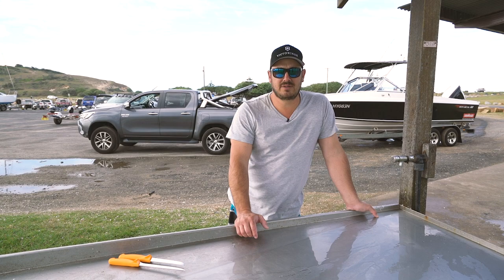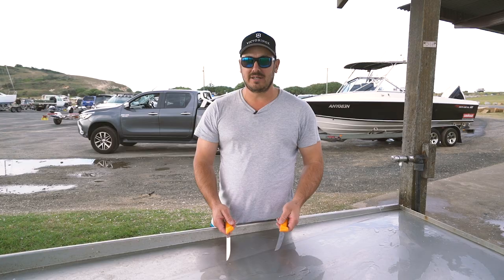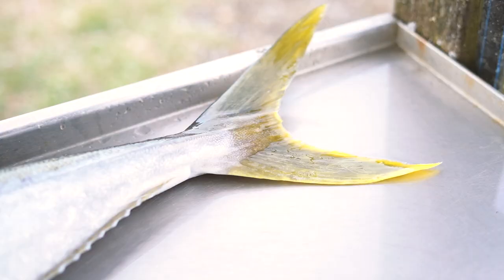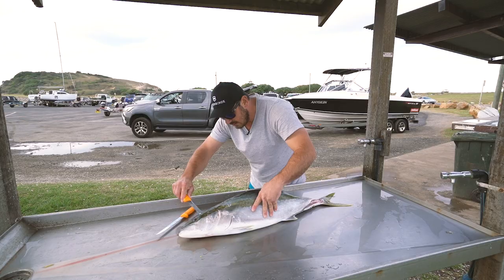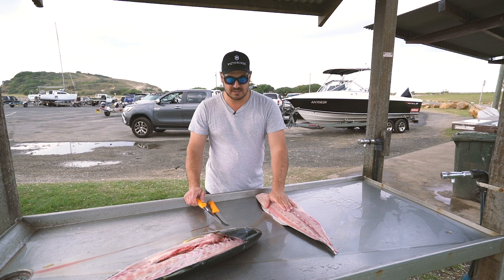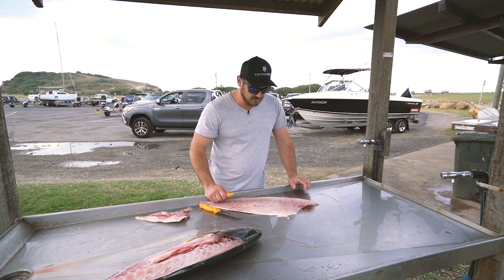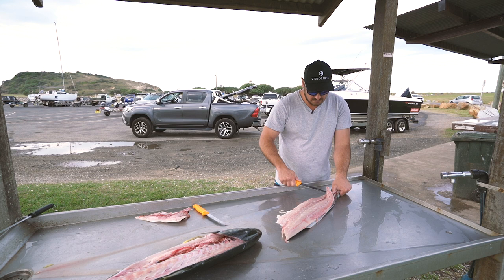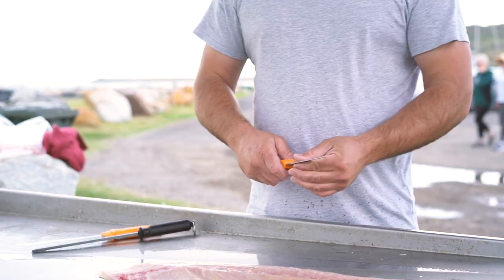HOW TO FILLET FISH - YELLOWTAIL KINGFISH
THE SWIBO RANGE OF KNIVES FEATURED IN THIS SERIES ARE AVAILABLE